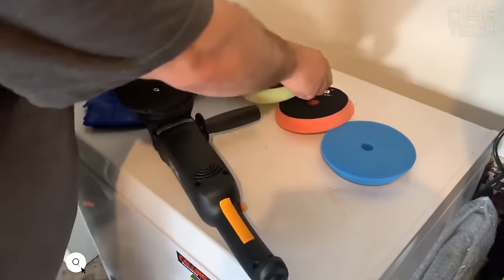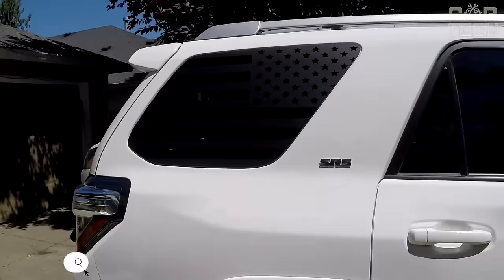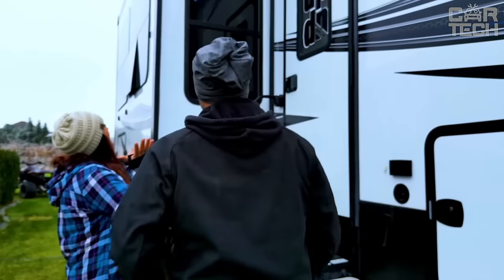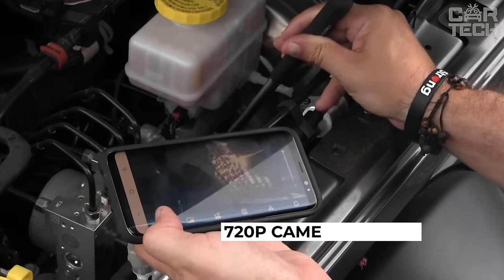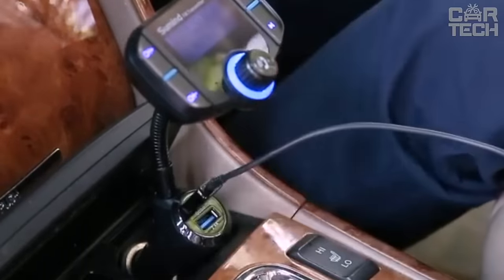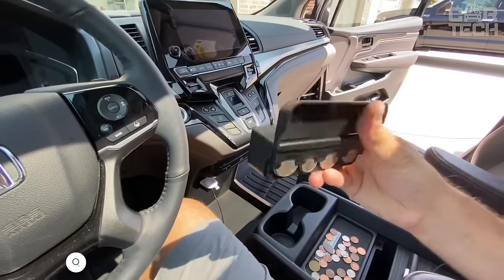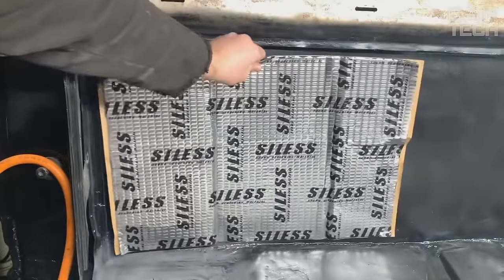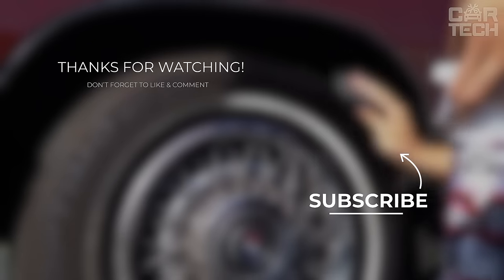55 Car Gadgets You NEED on Amazon in 2024!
Discover the essential upgrades for your vehicle with 55 car gadgets you need on Amazon in 2024! From safety enhancements to convenient accessories, Car Gadgets Amazon has you covered. Explore a diverse range of innovative solutions designed to elevate your driving experience. Whether it's improving navigation, enhancing comfort, or adding entertainment options, Car Gadgets Amazon offers the perfect solutions for your car. Don't miss out on these must-have upgrades – visit Car Gadgets Amazon today and transform your driving experience! Car Gadgets Amazon is your go-to destination for enhancing your car with top-quality accessories.

00:00 Car Gadgets Amazon
00:20 Buffing Sponge Pads
01:08 Jump Starter
01:57 Tap and Die Set
02:40 Warning Triangles
03:15 TOPDON BT20
03:58 Oil Extractor Pump
04:33 Car Battery Charger
05:14 Tailgate Molding Cover
06:03 USA Flag
06:35 Storage Box
07:25 HyperCoat Dressing
08:06 External Patch Kit
08:47 Pipe Repair Wrap
09:36 Battery Booster
10:38 Oxygen Sensor Sockets
11:13 RV Door Lock
12:10 Stabilizer Jacks
12:54 Spark Plug Socket Set
13:48 Crankshaft Removal
14:39 Terminal Connectors
15:24 Puller Set
16:05 Car Detailing Spray
16:44 Black Tire Shine
17:28 Diagnostic Mirror
18:15 HitchSafe
18:59 Cooling Fan
19:38 Visor Sunglasses Clip
20:10 JOYROOM CL17
20:59 Android Auto Adapter
21:43 Night Vision Glasses
22:20 Fuel Transfer Pump
23:04 FM Transmitter
23:46 Car air Freshener
24:28 Car GPS Tracker
25:17 Mobile Head Up Display
26:01 Parking Guide System
26:36 Ultimate Tailgate Chairs
27:16 SUV Window Tent
27:59 Battery Charger
28:43 Diesel Heater
29:25 Coin Holder
30:04 RAPTOR Black Kit
30:51 Metal Polish
31:26 Cleaning Brush
32:07 Cordless Tire Inflator
32:46 CarlinKit 3.0
33:31 Battery Tester
34:14 Sound Deadening
35:06 Leather Detailer
35:58 Faraday Box
36:40 Tailgate Assist
37:34 Pump Sprayer
38:16 Windshield Washer Kit
38:52 EV Charger
39:46 Paste Wax